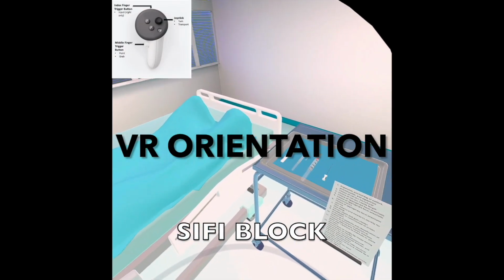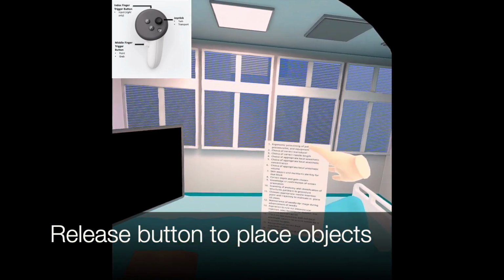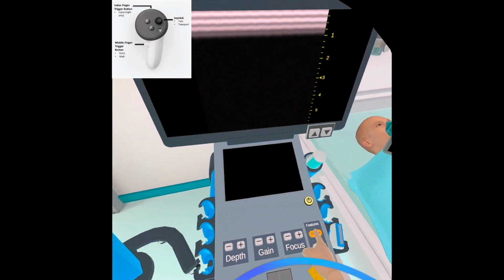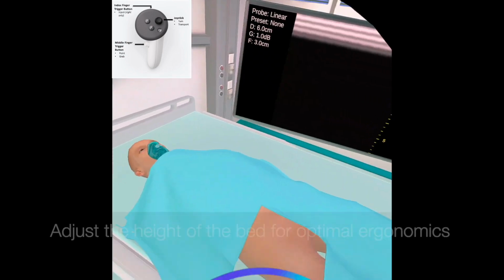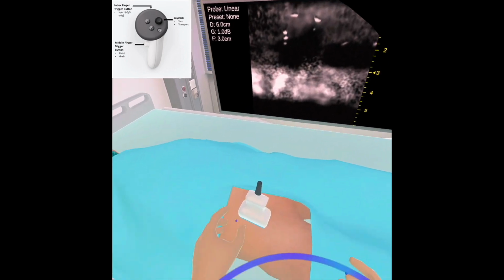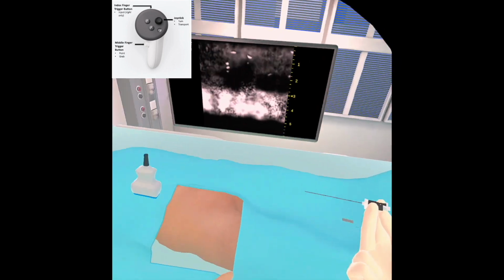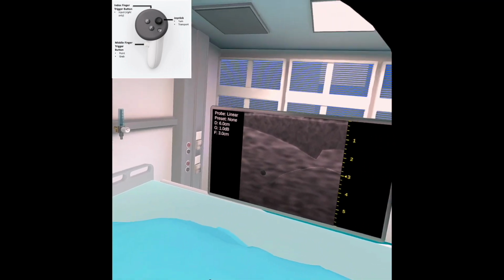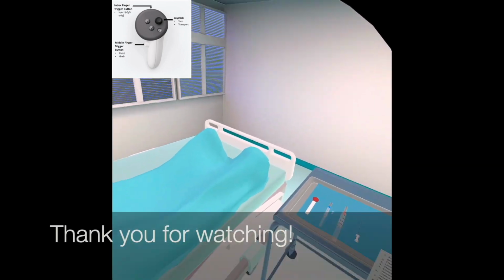VR SIFI Block Tutorial 1 5x